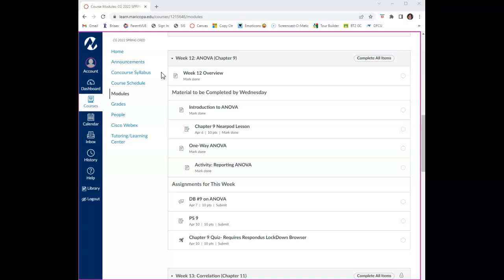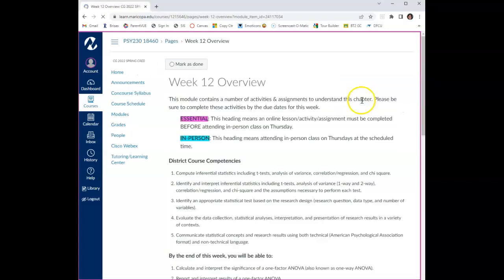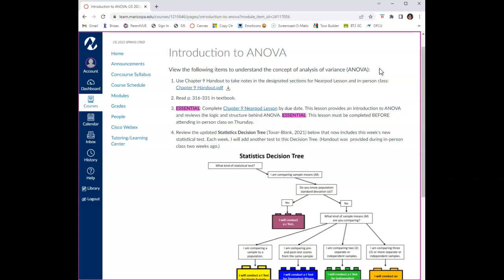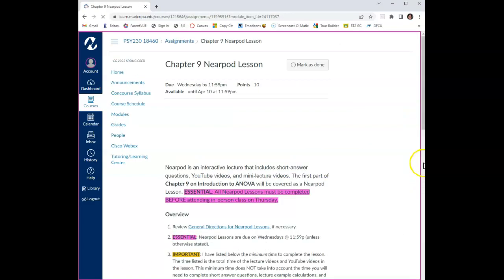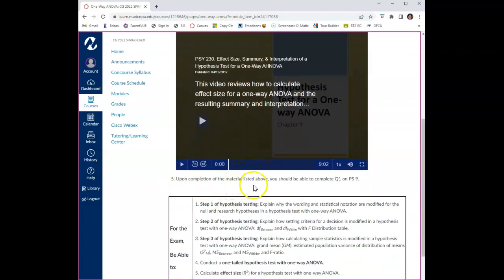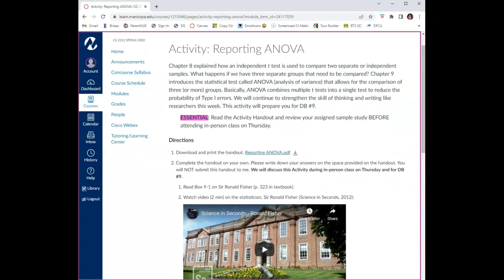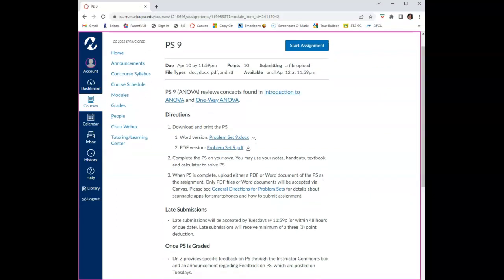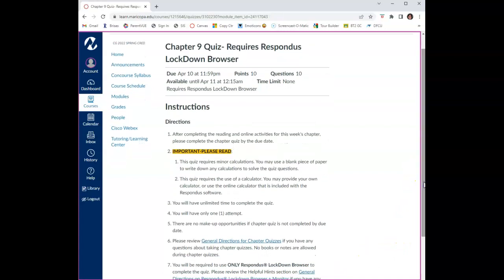PSY 230 HY: ANOVA Module Overview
This video reviews the required assignments and activities for the ANOVA module, which reviews the one-way ANOVA. This video was made for Dr. Zoila G. Tovar-Blank's PSY 230 hybrid courses at Chandler-Gilbert Community College, Chandler, AZ.